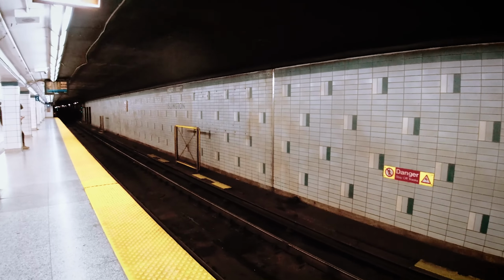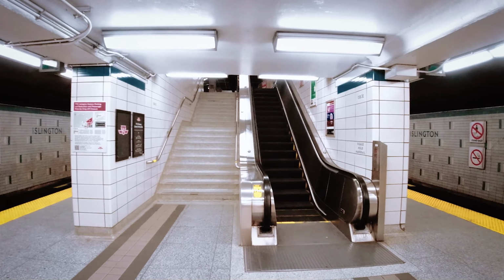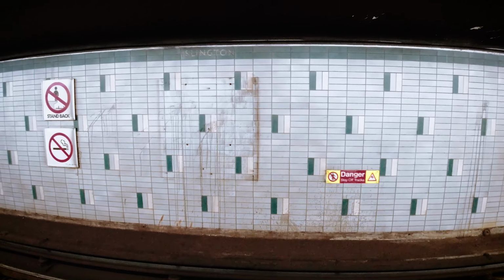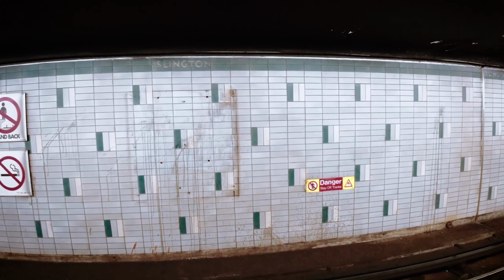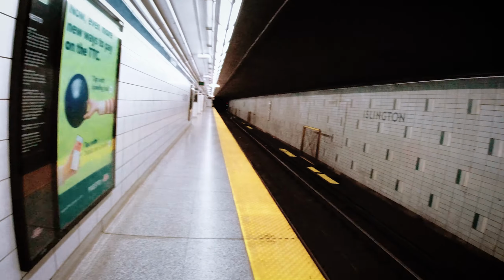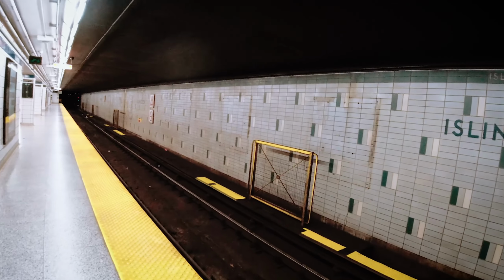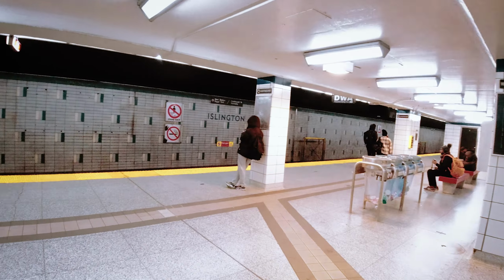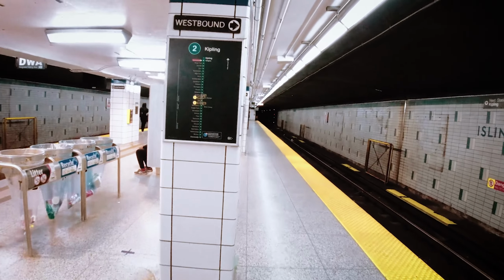Yonge & Bloor & Islington Subway Station Inspection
November 2023 - Checking out Yonge & Bloor Toronto Subway Station - They had Music !  Then Checking out a far away Stop - This is Toronto TTC / Subway